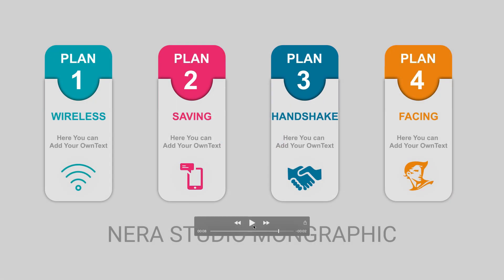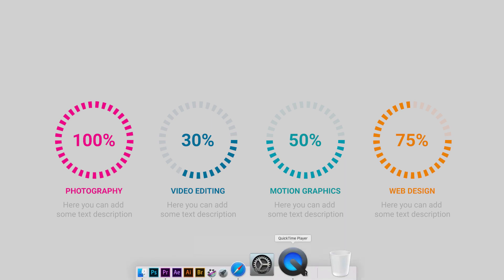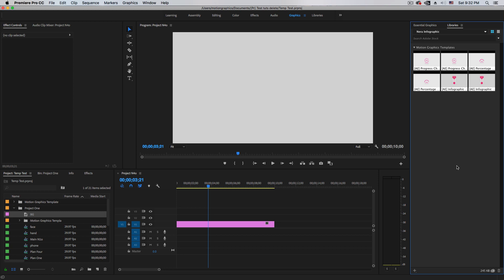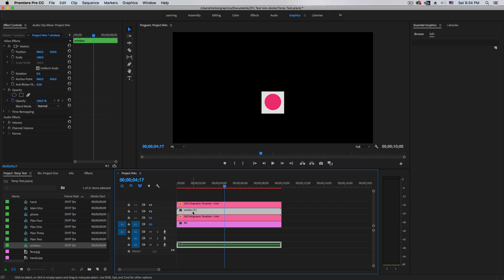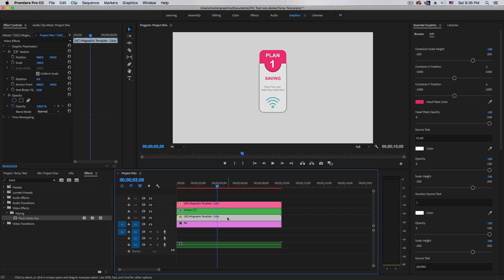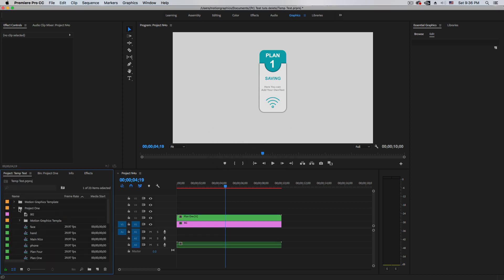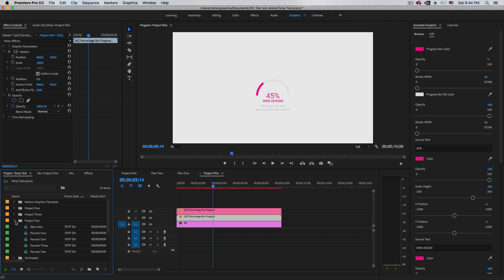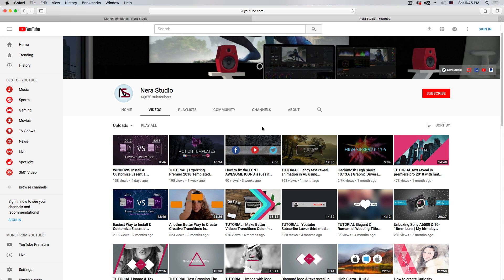Mongraph Progress Bar in Premiere Templates 2017-2018 Created In AE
Welcome another very short tutorial where I will show how to customize a mongraphic premiere templates created in after effects 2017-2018 make sure to have a least premiere v11.1 came out on April 2017 otherwise it won't work, this is created in English version some times doesn't work with other languages, but you can download and check...

As you see this is a simple chart animation not to advanced because premiere doesn't support expressions hopefullythe next update or upgrade version we will be available to use expressions so will be much easier to have the percentage number going with progress bar...

ALL DOWNLOADS

INSTALL WINDOWS AND MAC